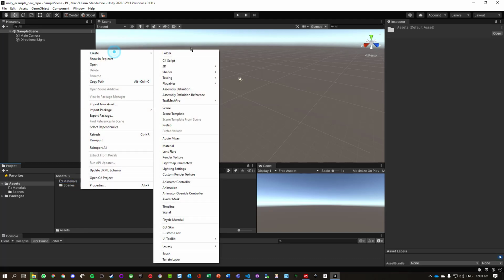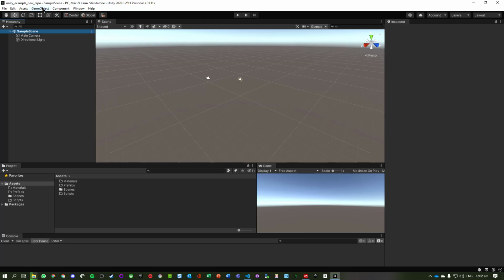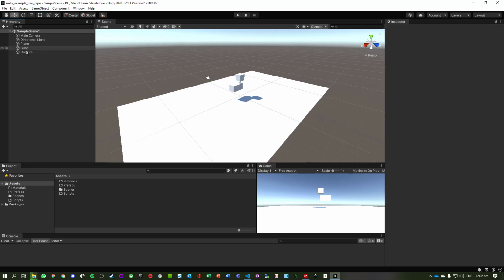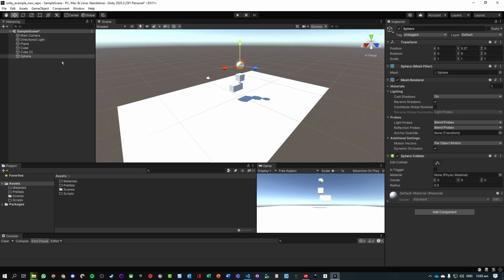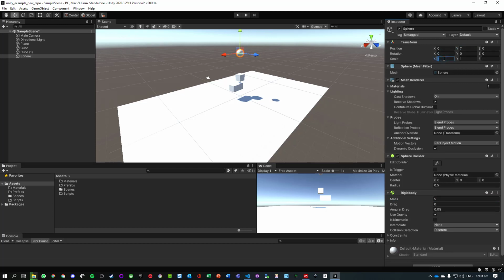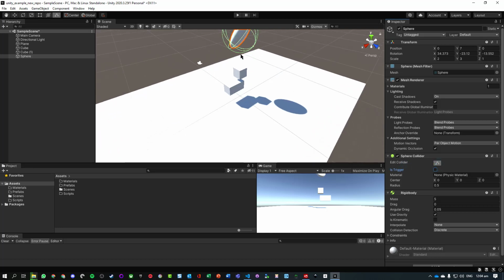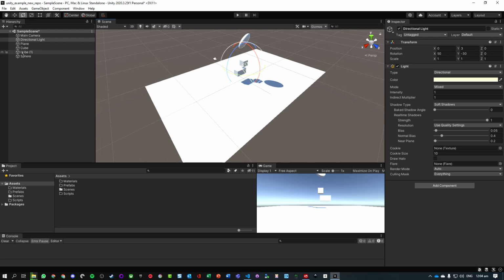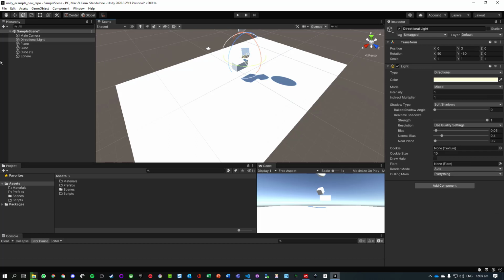Unity Getting Started - Creating Objects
Introduction to Unity covering creating GameObjects and placing them into a Scene